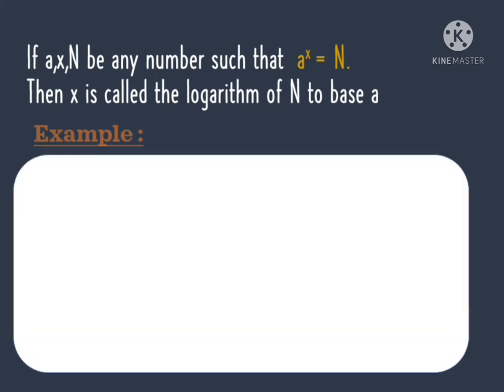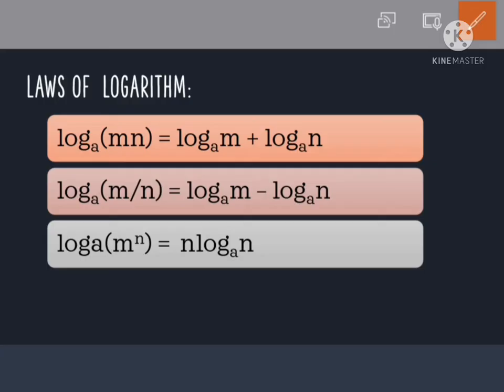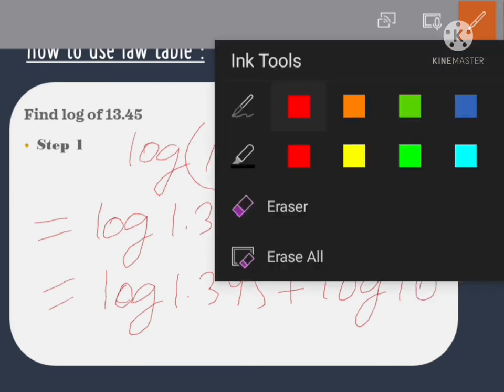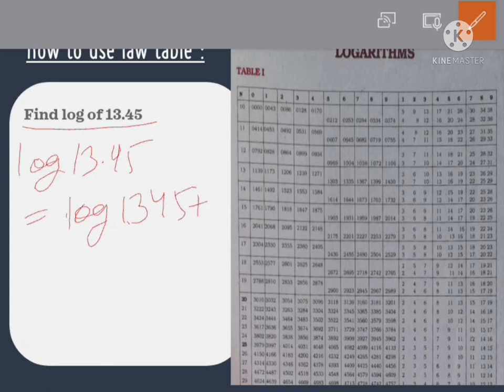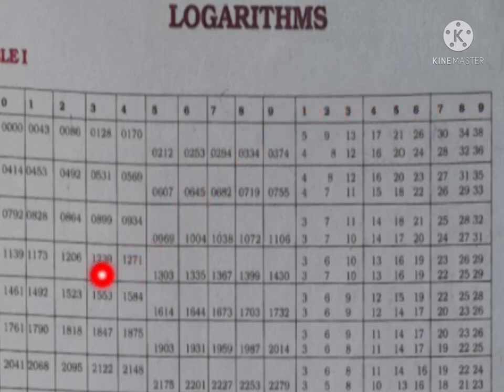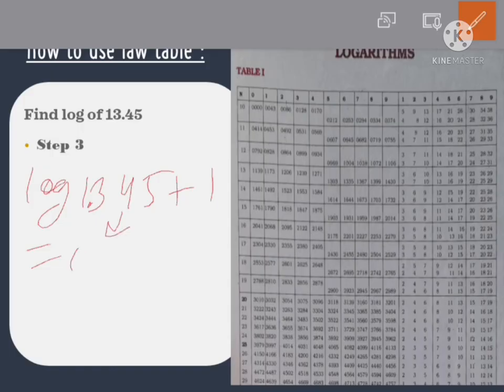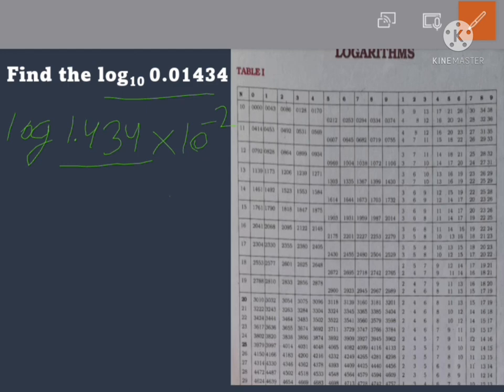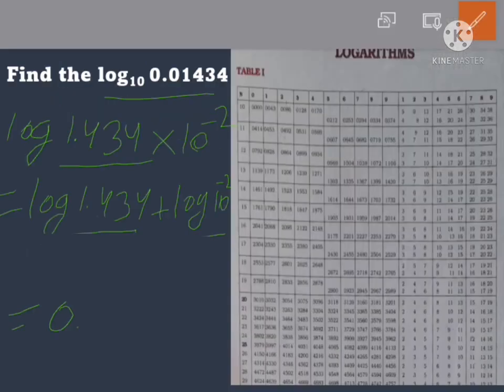LOGARITHM || How to use log table || In the simplest way ever told